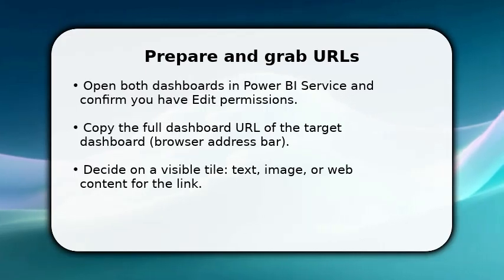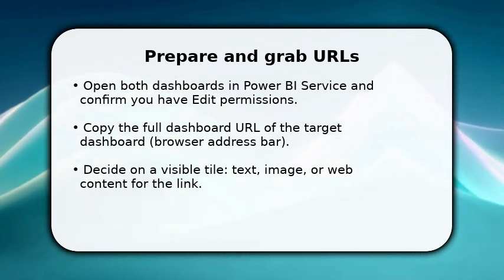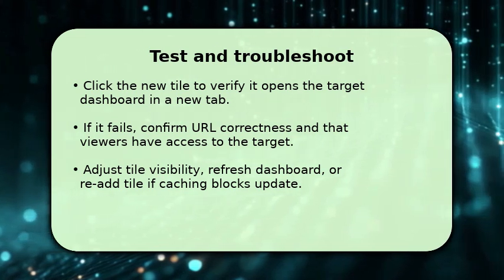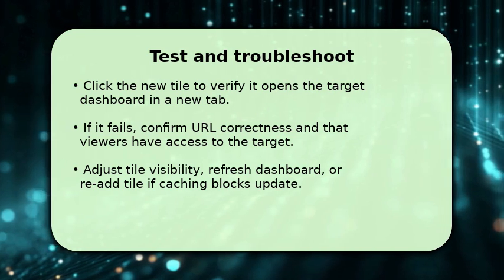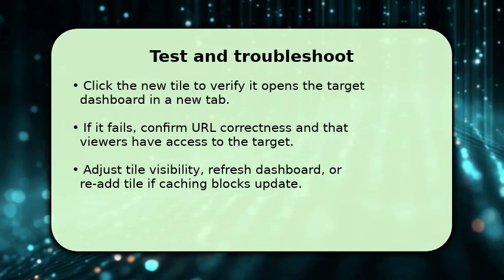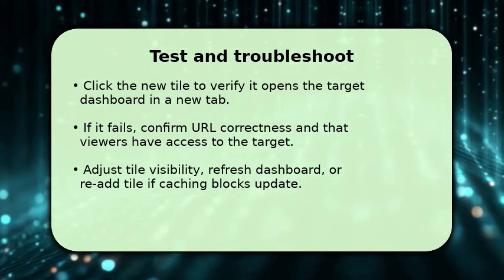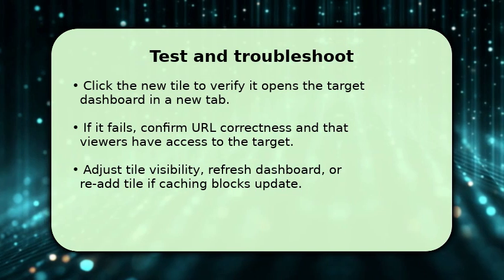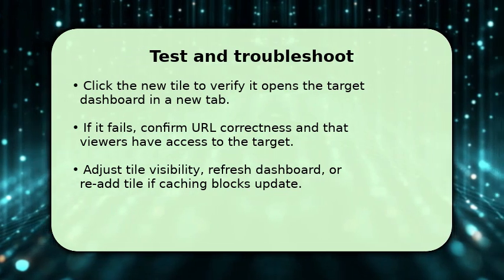How to Link Two Dashboards in Power Bi (easy Method)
Discover the simple steps to connect two Power BI dashboards for a comprehensive data analysis experience. This video will guide you through merging visualizations and sharing insights across multiple reports.